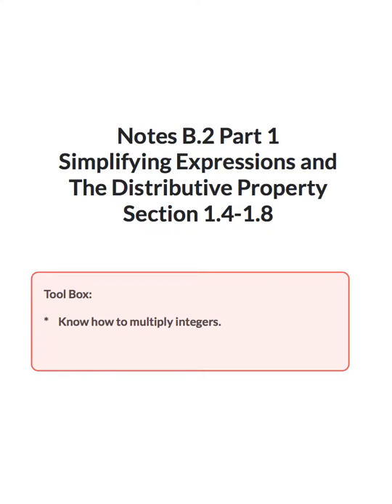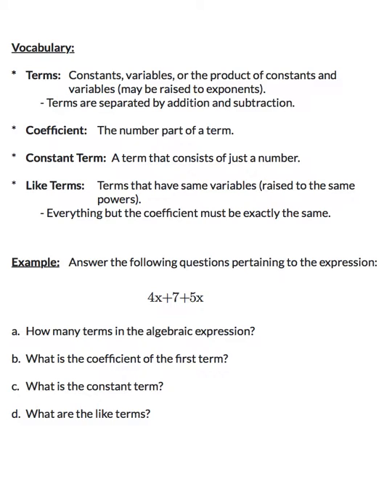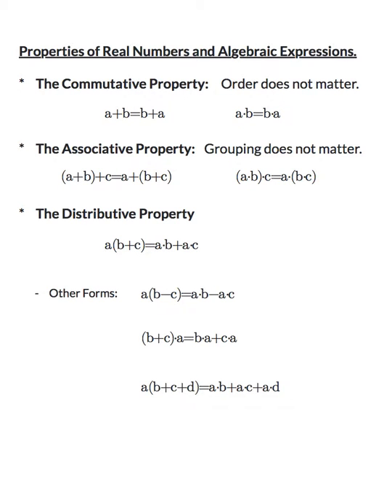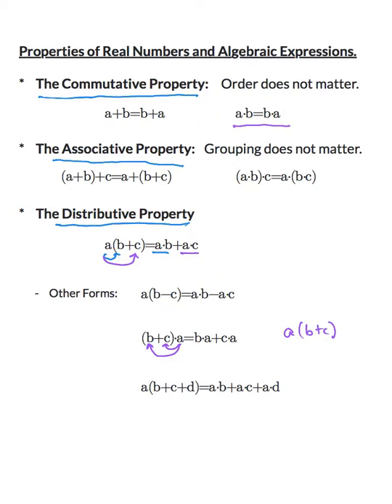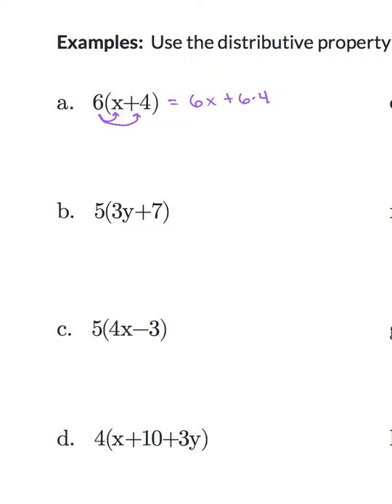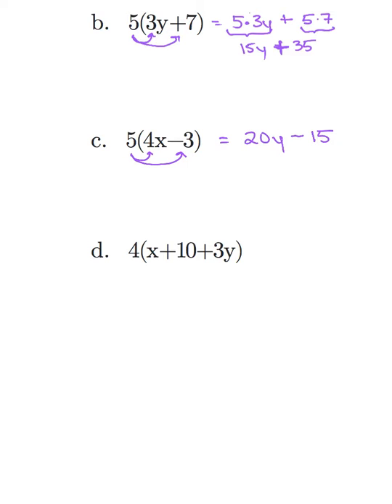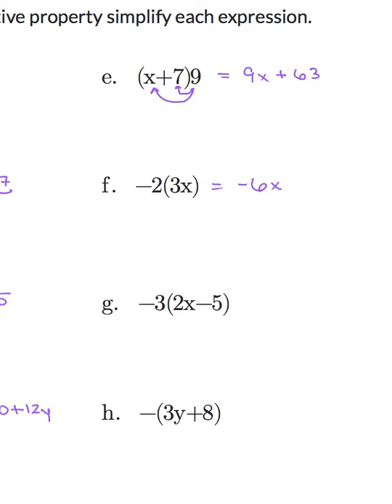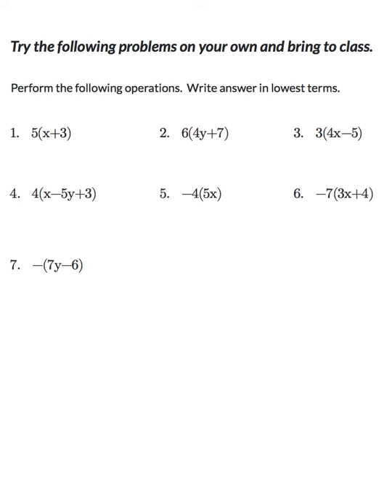notes b 2 part 1